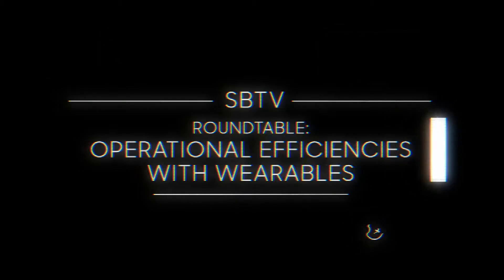How to Gain Operational Efficiencies With Wearables | SBTV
Enterprises are always on the lookout for ways to be more efficient and improve customer experiences. Now, industries as varied as retail, finance and manufacturing are discovering ways to achieve greater operational efficiencies with wearables. Samsung wearable technology is enabling both better task management and better communication in the workplace.